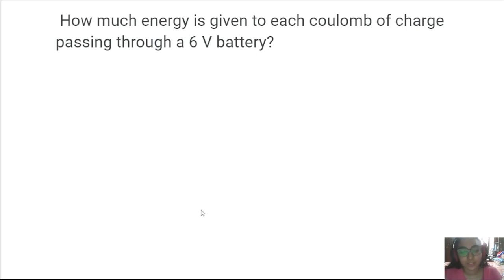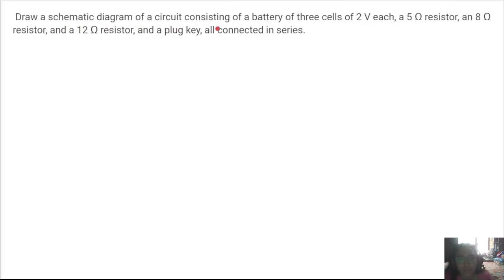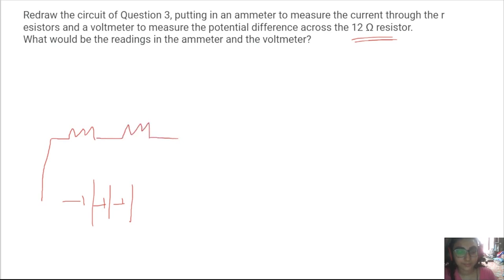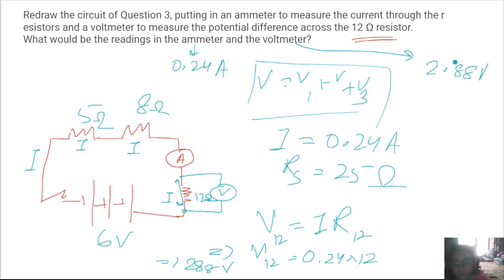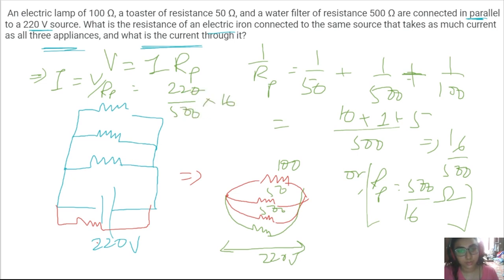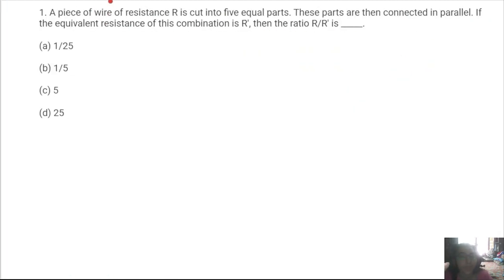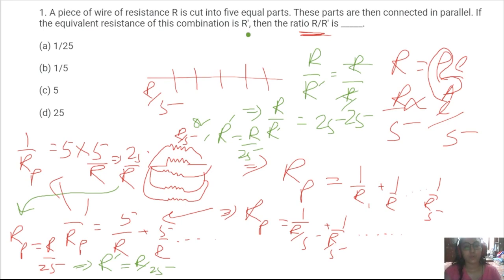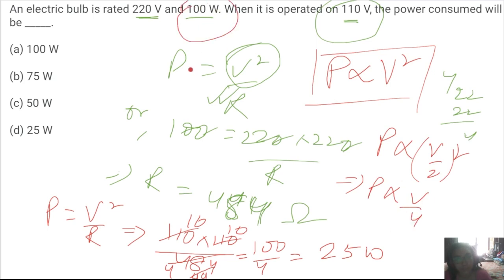Electric Current (Exercises) || Science NCERT || CBSE Class 10